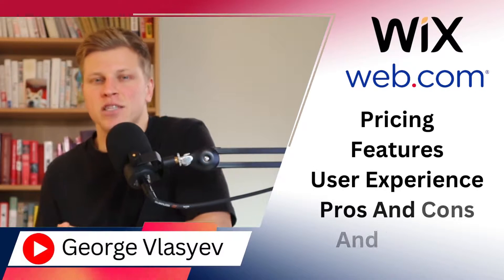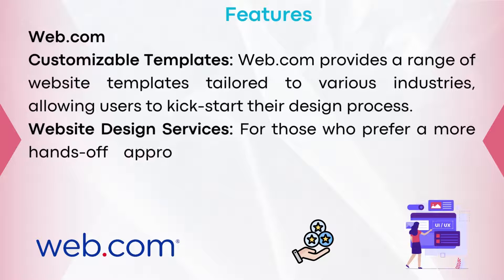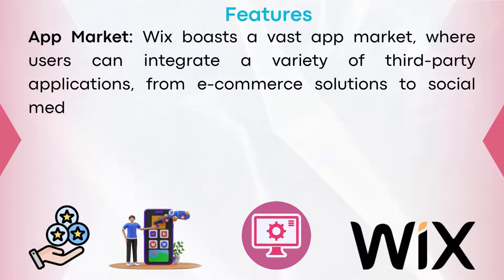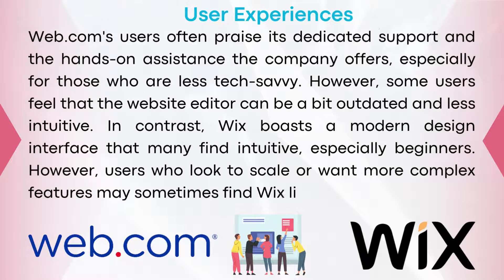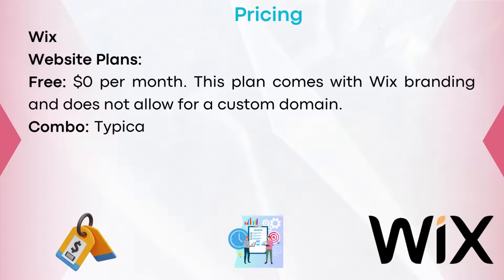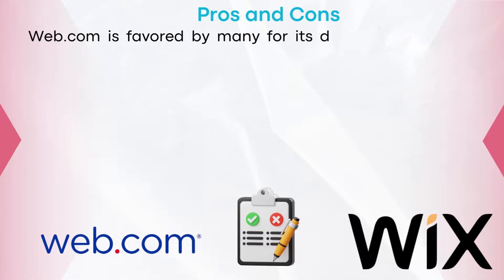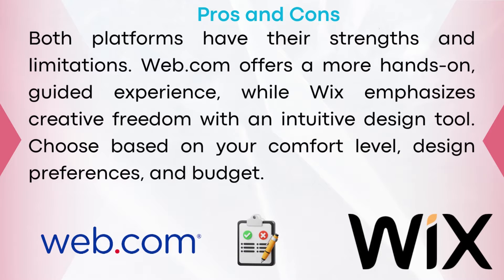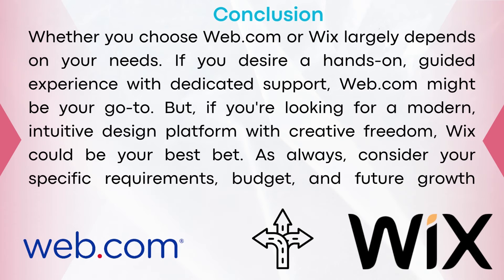Web.com vs Wix: Which is Better? (2026)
In this video, I compare Web.com Vs Wix.

00:00 Introduction
00:18 Overview
00:36 Features
02:07 User Experience
02:33 Pricing
04:04 Pros And Cons
05:00 Other Services
05:17 Alternatives
05:31 Conclusion